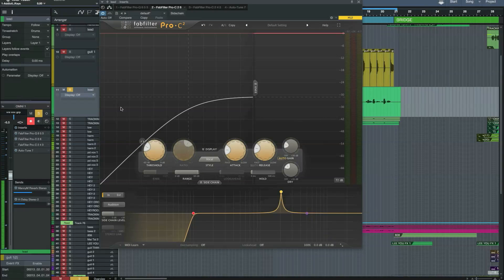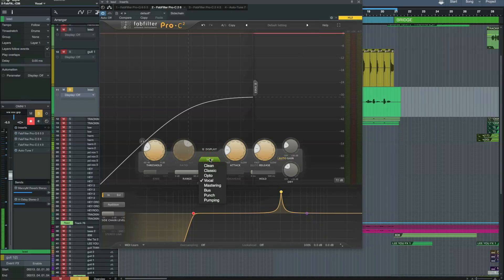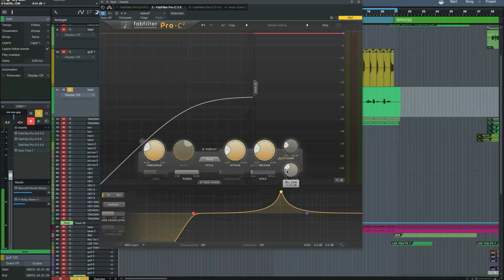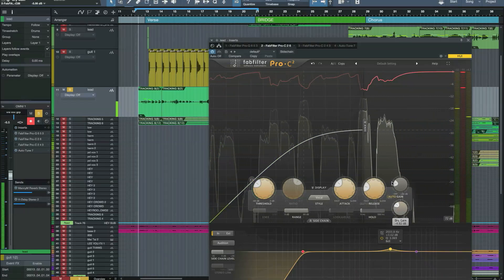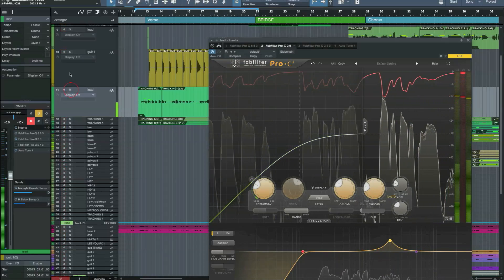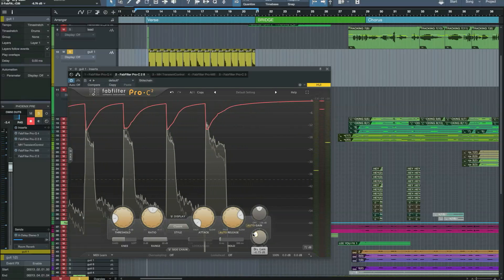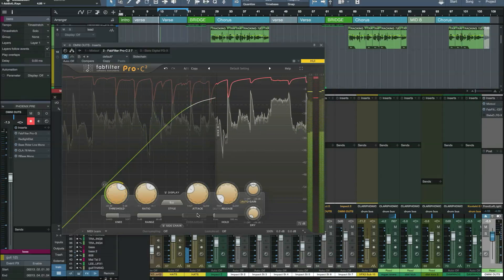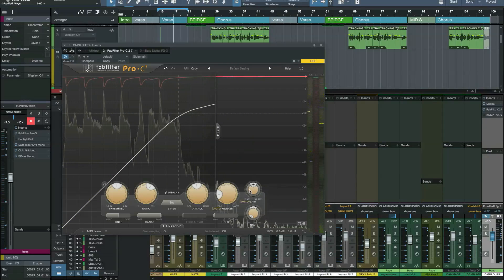Review: Fabfilter Pro-C 2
Watch as Paul Drew takes you through the new updated compressor plug-in from FabFilter, the Pro-C 2. Shown in Studio One, Pro-C 2 is equally at home in all the main DAWs including Pro Tools Logic Pro and Ableton Live.